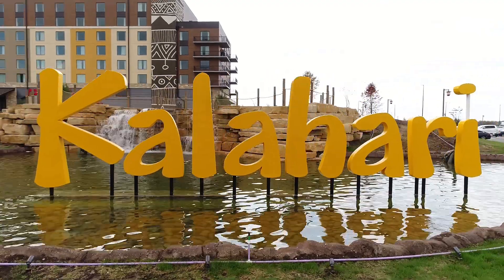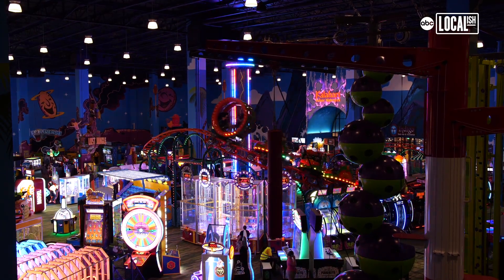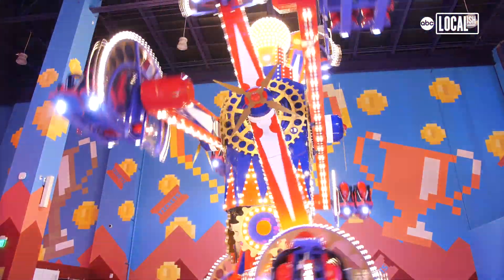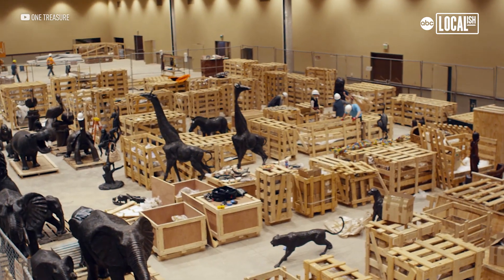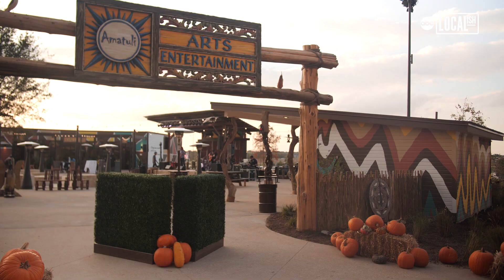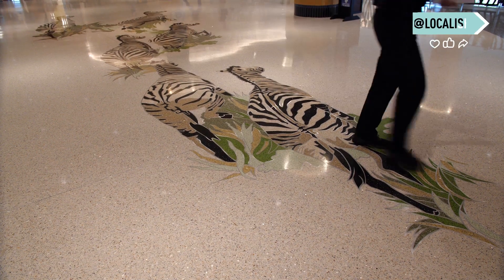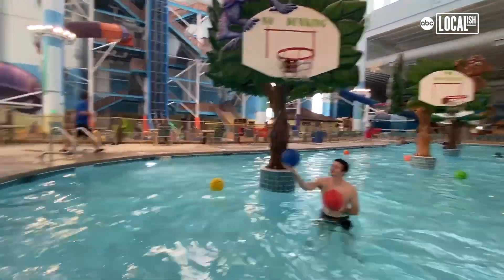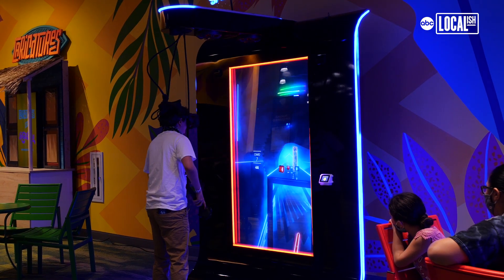America’s largest indoor waterpark is now open in Texas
Everything's bigger in Texas, and that includes the largest indoor water park in America!

Kalahari Resorts and Conventions, located in Round Rock, has a 1.5 million square foot property, which includes the massive water park, an indoor amusement space, 20 dining options, a spa, hotel, convention space, and much more.

"We've got something for everybody," said co-owner Natasha Lucke. "You never have to leave the property once you park."

To learn more about Kalahari Resorts and Conventions, visit their website or check them out on Instagram